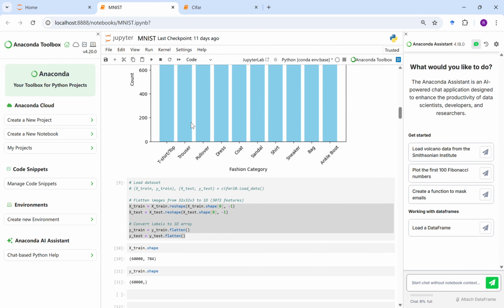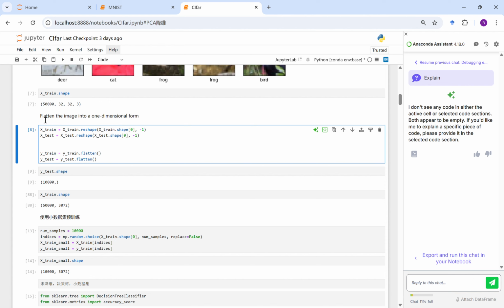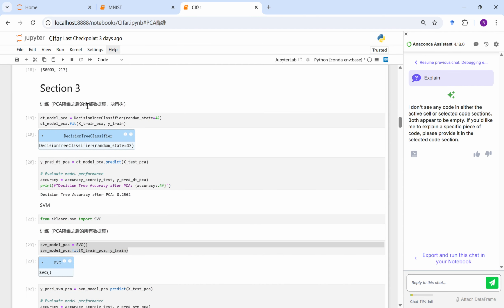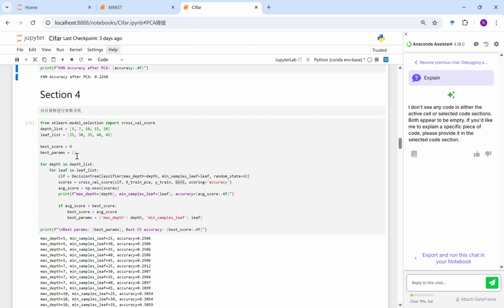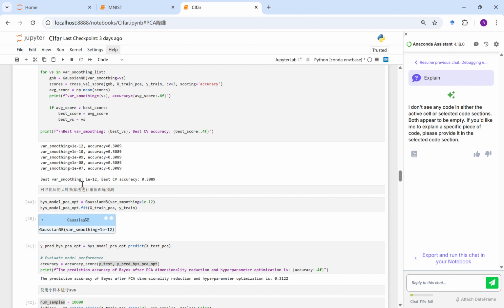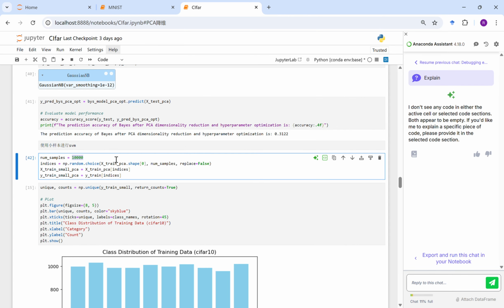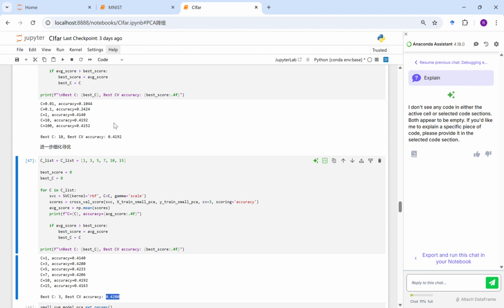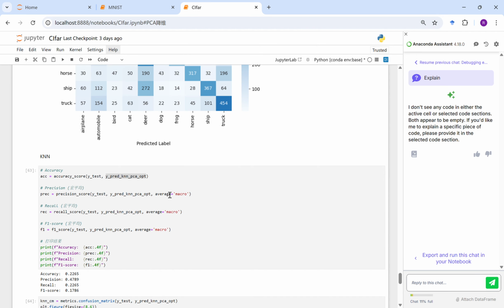Video of explaining code of Assignment 1